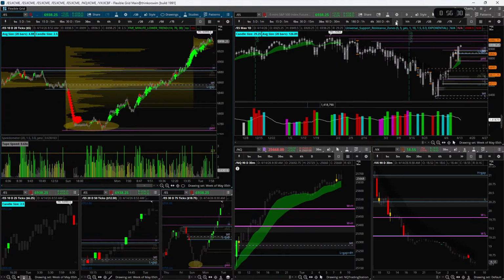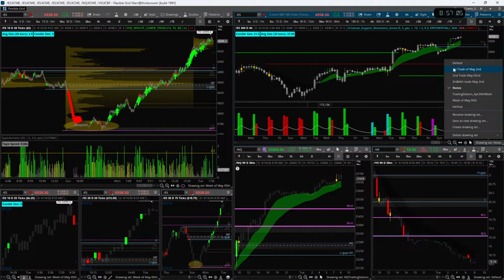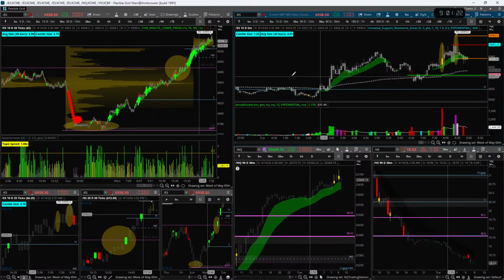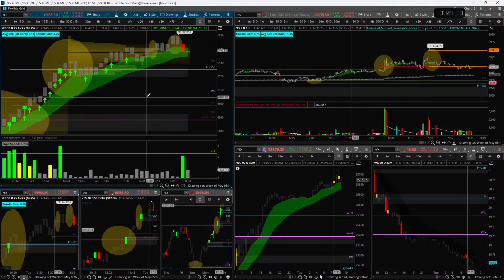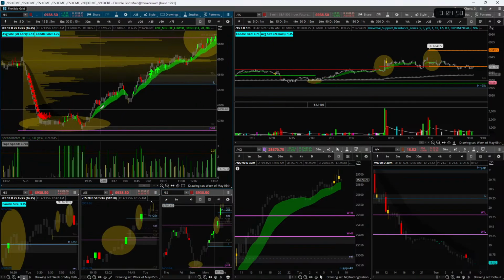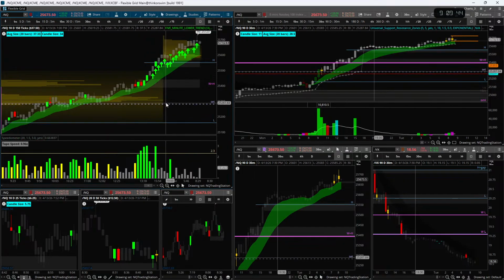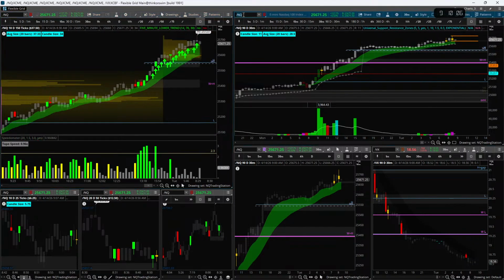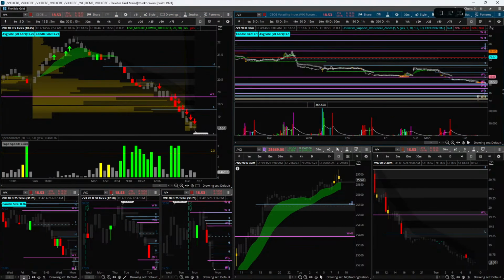April 14th 2026 Pre-Market Levels